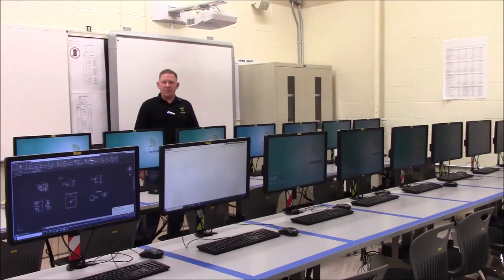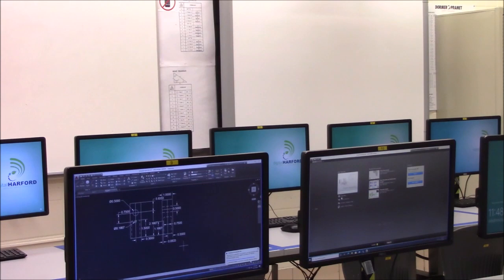Computer Aided Machining and High Performance Manufacturing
Open House Video 2020